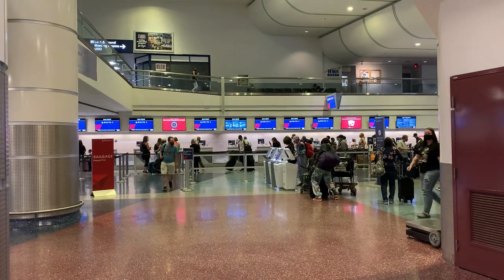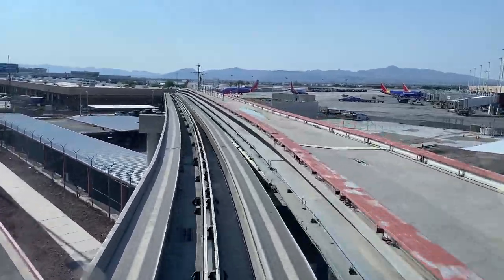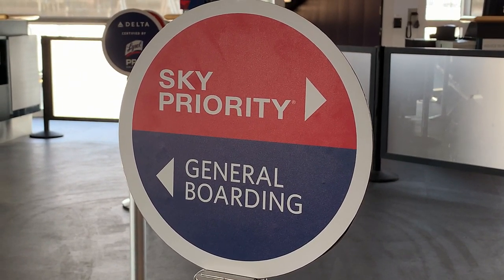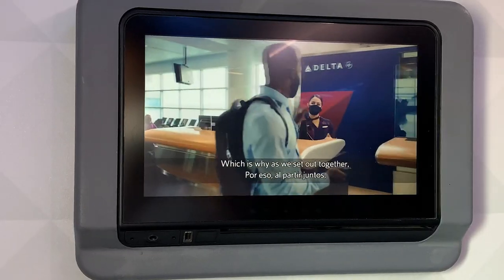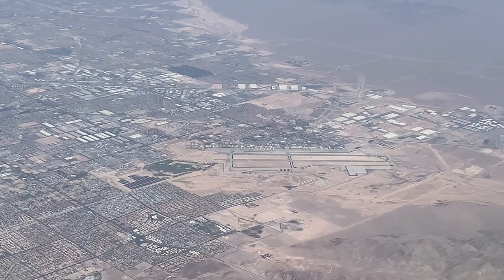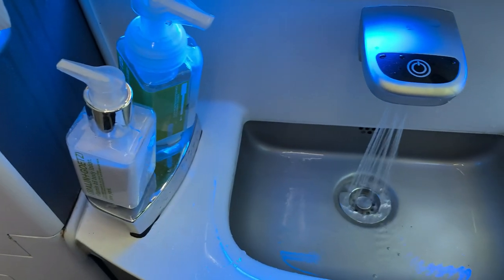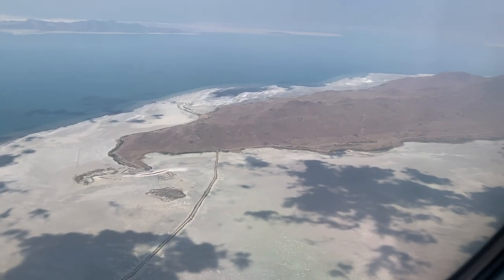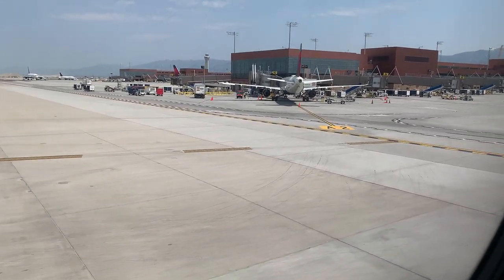BEAUTIFUL Las Vegas Departure to SLC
Do you know the Rat Pack of Las Vegas?  What do they have to do with aviation?  Not much but there is a small connection between them and the climbout from Las Vegas to help make great strip views possible!  Watch this video to find out what I mean and get ready for an equally stunning view on approach to Salt Lake City!  As always this video offers detail and behind-the-scenes information that you can't get elsewhere!